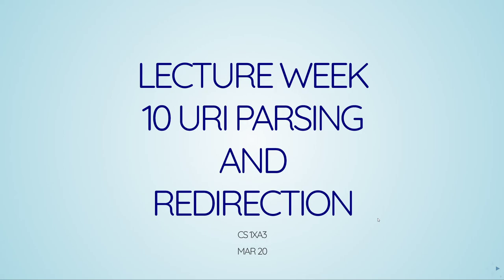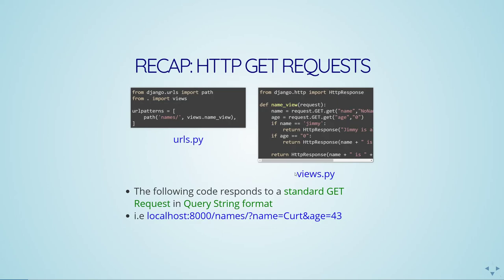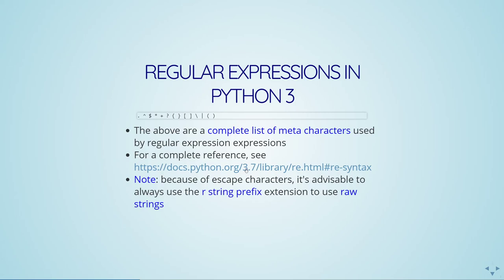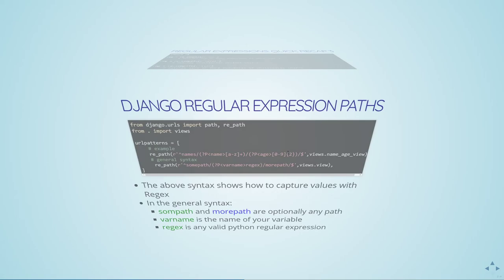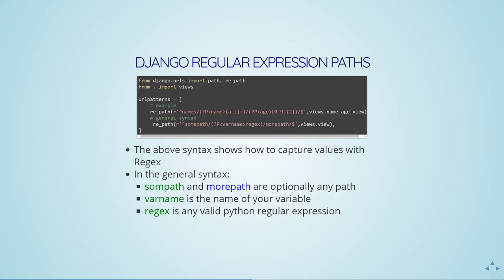McMaster CS 1XA3 2020 Django Programming - Lecture Week 10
Lecture covering basic client server model interactions using Django Web Server. Made for McMaster CS 1XA3 2020